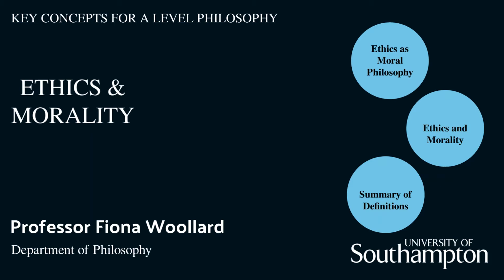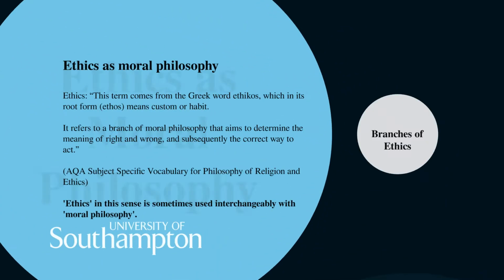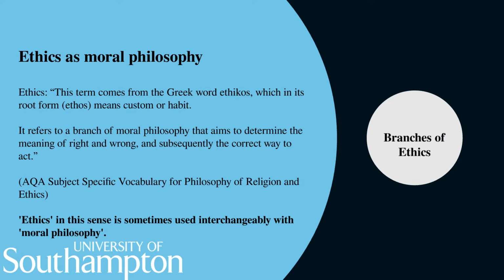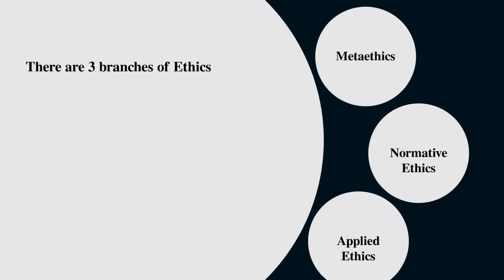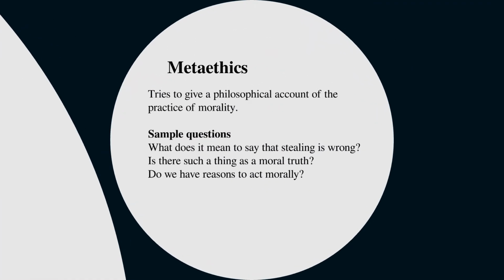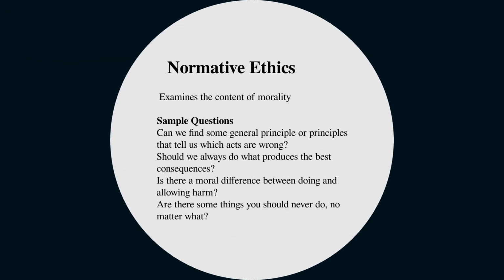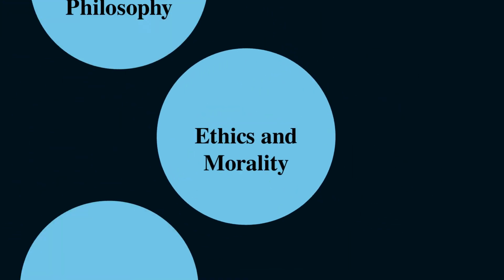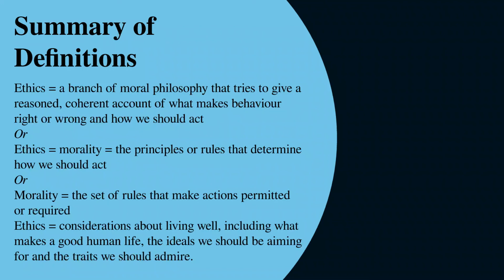MORAL PHILOSOPHY - Ethics and Morality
In this series, philosophers from the University Southampton explain some of the key concepts for the AQA Philosophy A Level.  Here, Fiona Woollard looks at the concepts of ethics and morality.

Study Questions:
1) Professor Woollard says the term 'ethics' is used in three different ways. Briefly explain what they are.